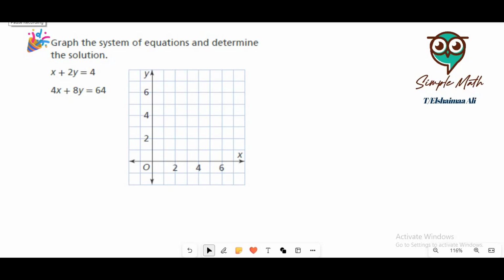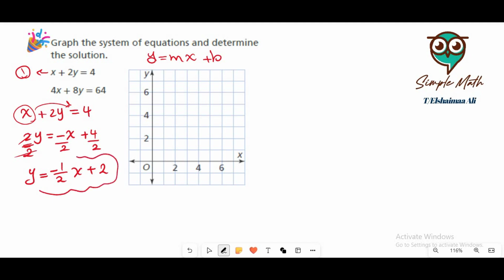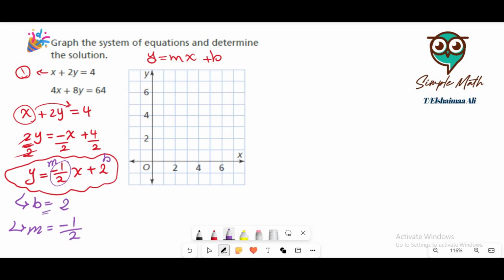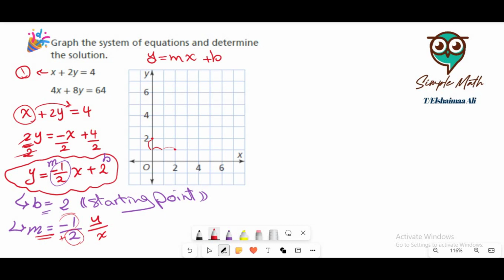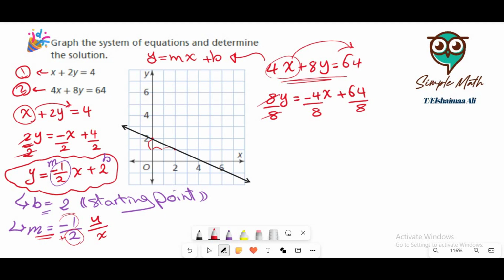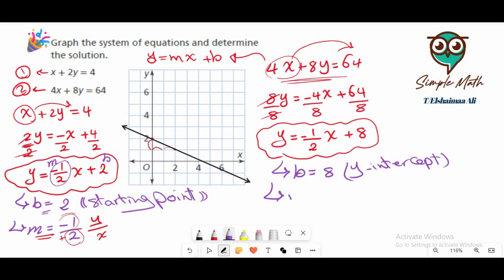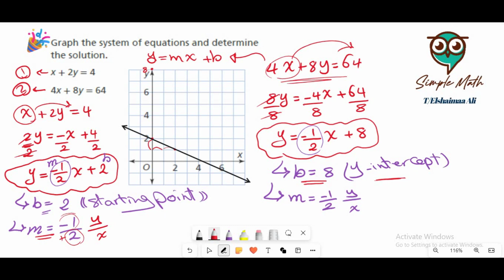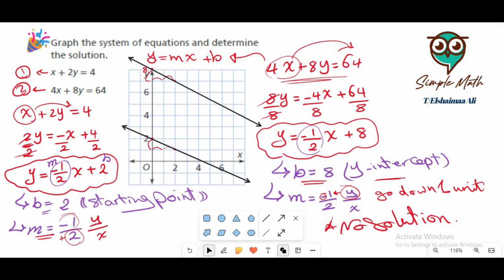Graph the linear equations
how to graph the linear system and determine the solution.